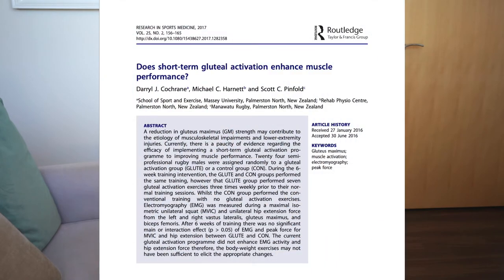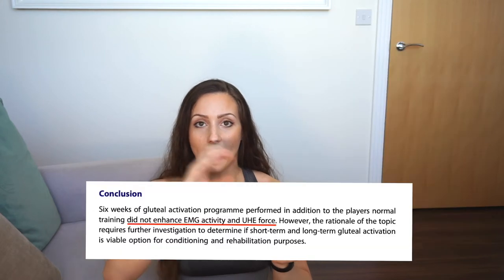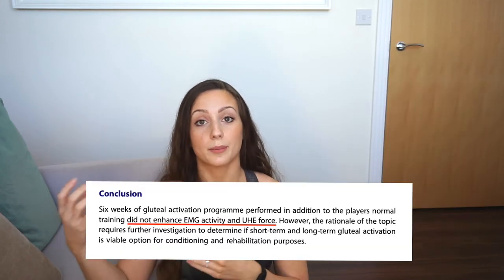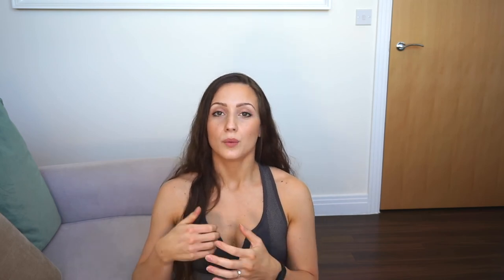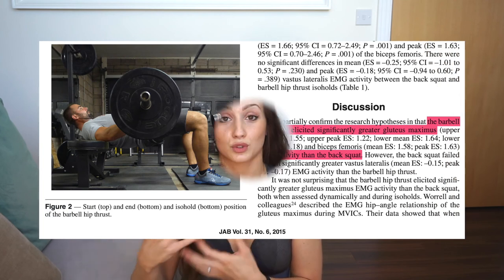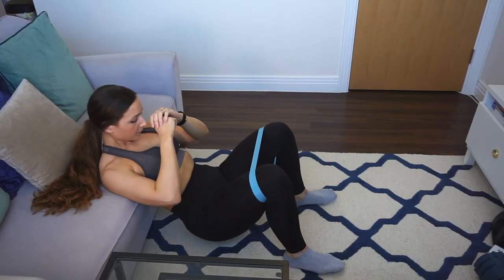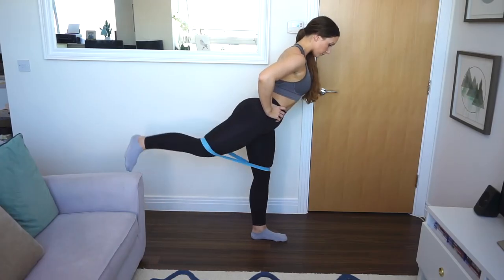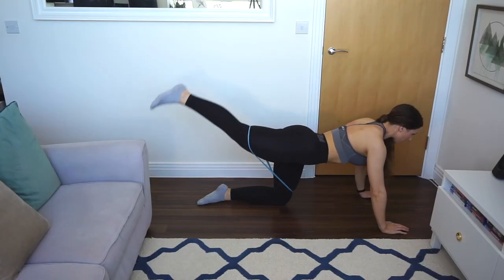Glutes Activation | Science based Why & Exercises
Buon Pomeriggio! Here's my science-based explanation of what glutes activation exercises are for, which are the most efficient, and the suggested time to dedicate to it. Hope you find it useful!

Suggested Circuit: (do once, every exercise right after the other)
- 30 banded Squats
- 25 banded Hip Abductions
- 20 banded Hip Thrusts
- 15 banded Kick-Backs (per leg)
- 20 banded Side Walks (10 per leg)

Black Lives Matter. Always.

Sign the George Floyd petition (you may use the 91005 zip code)

- 13th on Netflix (very impactful documentary, absolutely worth watching)
- When They See Us on Netflix (based on the true case of 1989’s Central Park Five, when five black teenagers from New York were convicted of a brutal rape case they did not commit)

Ciao! I am Isabella, an always-hungry, always-stressing Italian living in the UK with a passion for weightlifting and booty gains. I hope you like my content and please feel free to give me and others any constructive, positive, well-intended tips.

Please note that I have not (yet) got a PT certificate or any other qualifications, and my videos are not intended to be used as a replacement of a professionally constructed fitness plan, but rather as a motivation and inspiration to embrace a healthier lifestyle.